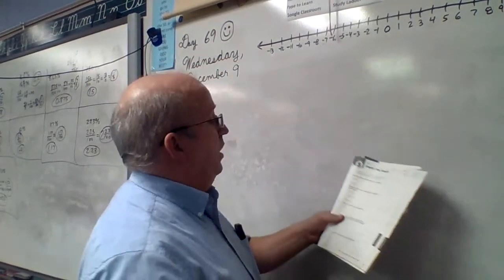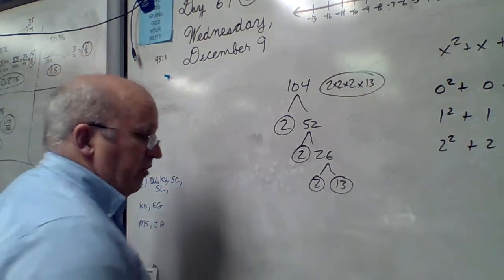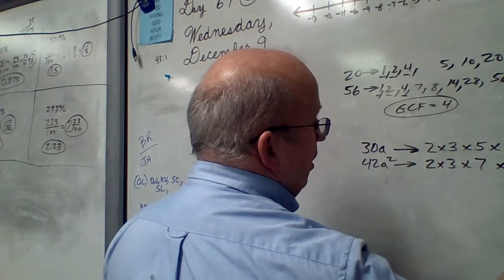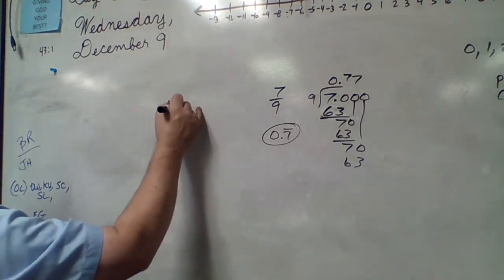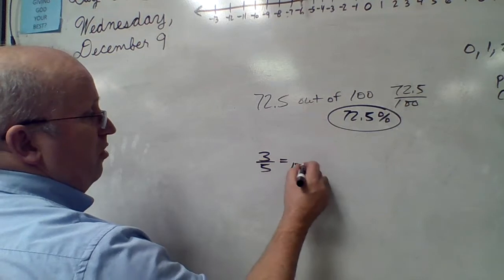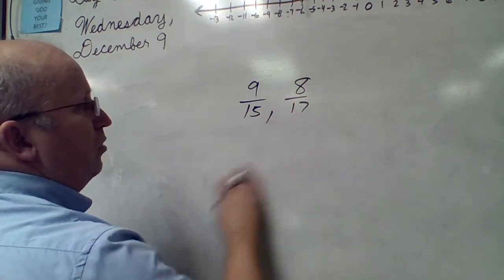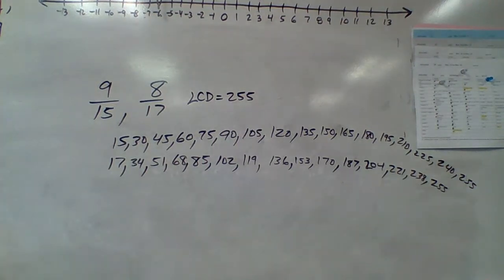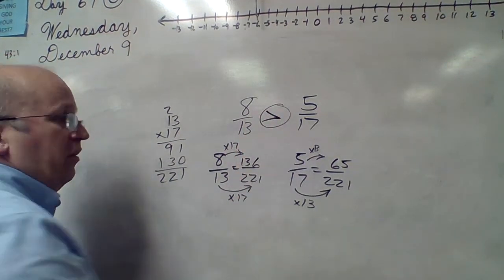gr 6 form 2c chp 5